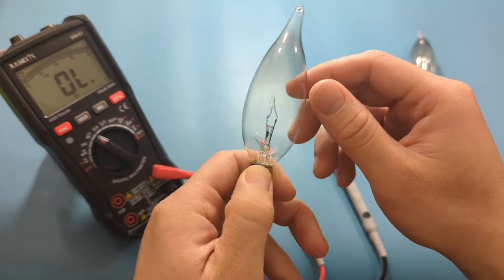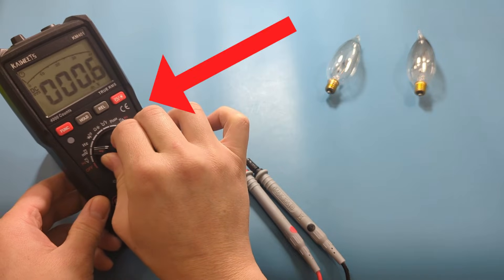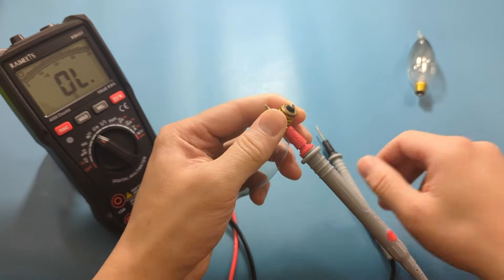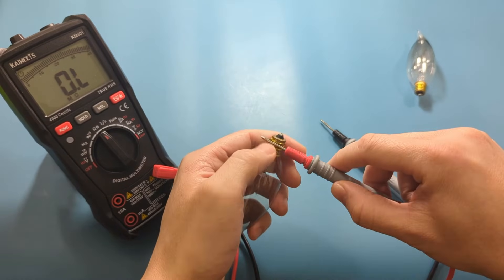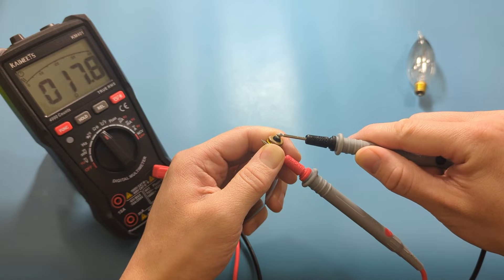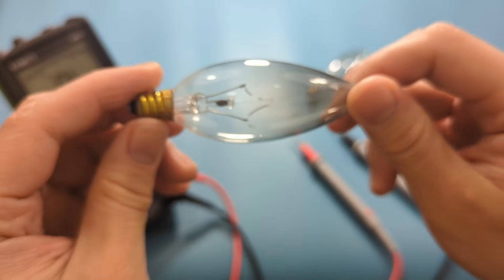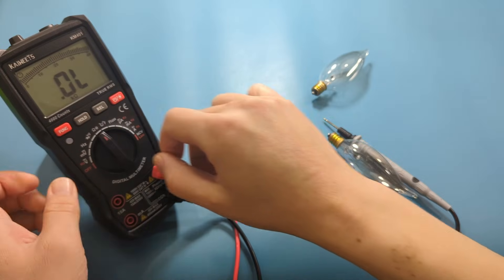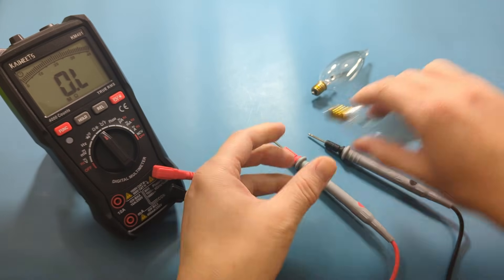How To Test a Light Bulb With a Multimeter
🎥 In this video, we'll guide you through the step-by-step process of using a multimeter to ensure your light bulbs function correctly. This skill is necessary for maintaining electrical safety and efficiency in your homes and workplaces. 🏠🏢

✅ Light Bulb